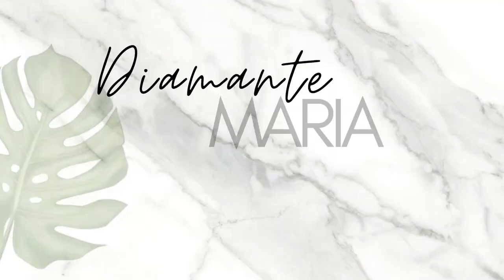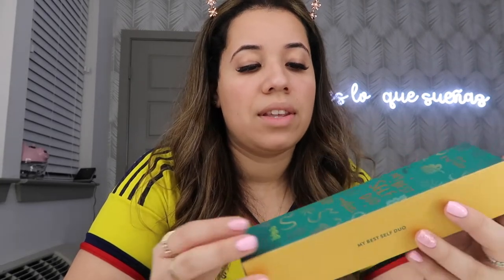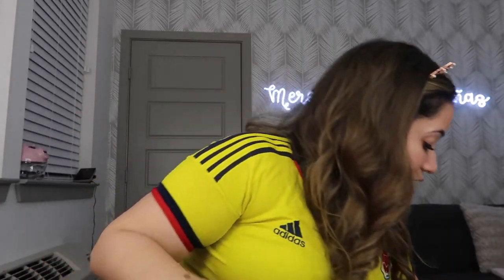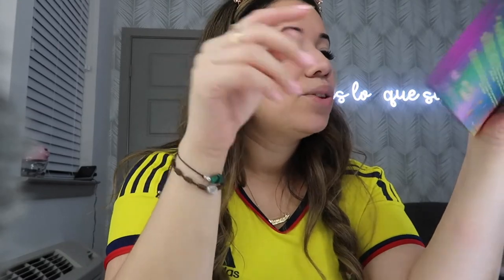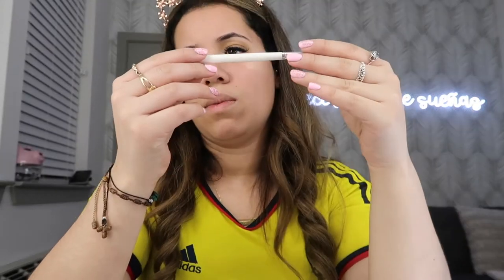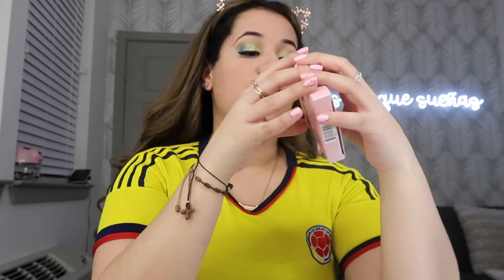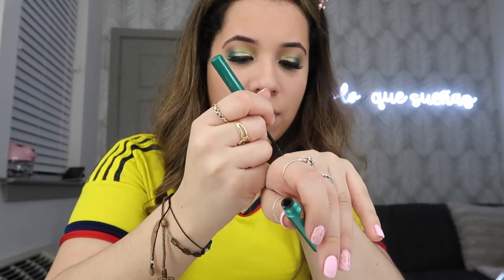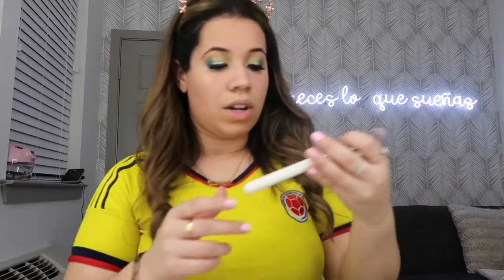THE ENTIRE ENCANTO X ALAMAR COSMETICS COLLECTION | TUTORIAL & REVIEW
Hi guys! In this video, I'll be reviewing the FULL Encanto x Alamar Cosmetics Collection ! 🦋🇨🇴🌸✨ This makeup look is perfect for a concert or for spring/summer!

- TikTok (You guys can see the entire collection on my TikTok too)

• THE MIC I USE:
- RØDE - VideoMicro On-Camera Cardioid Condenser Microphone